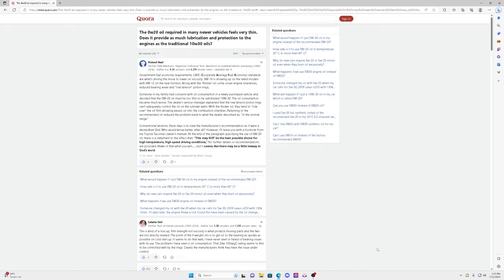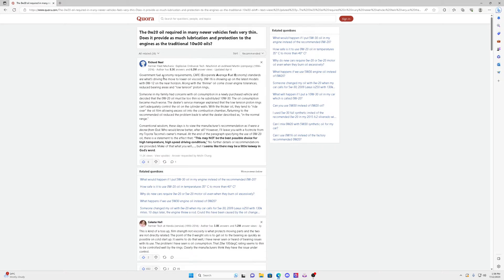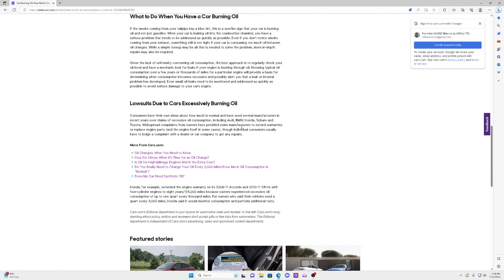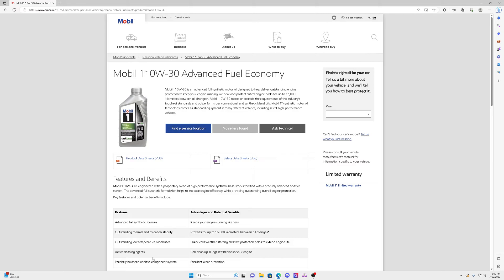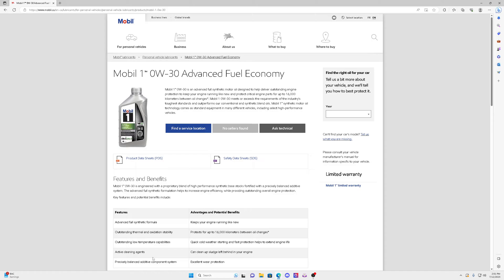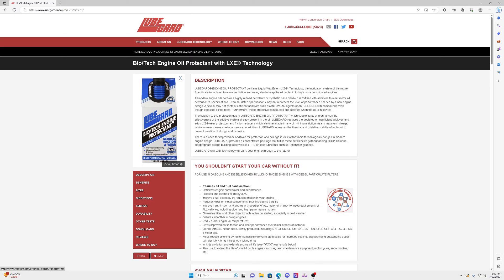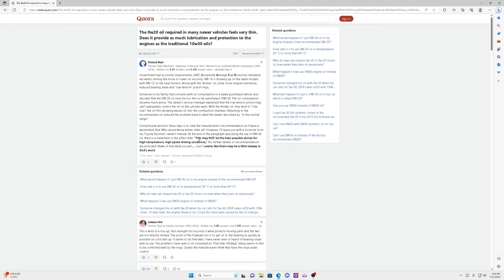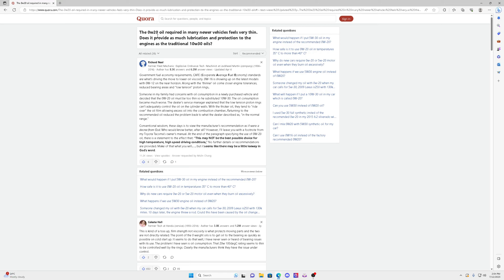0W20 OIL WILL DAMAGE YOUR ENGINE IN HOT WEATHER (STOP USING 0W20 BAD CHOICE)